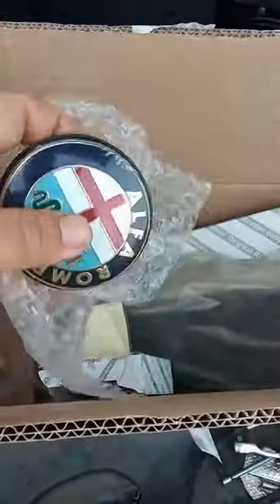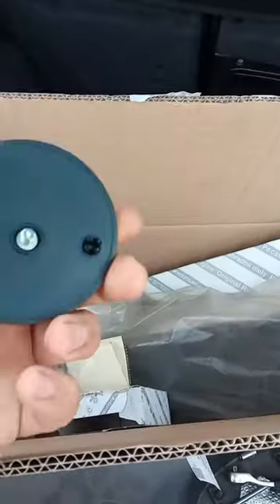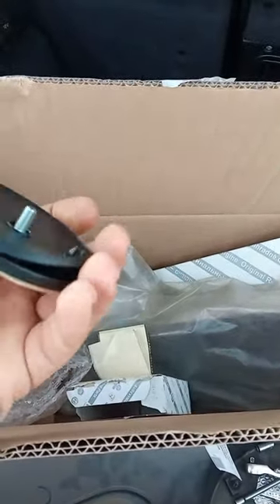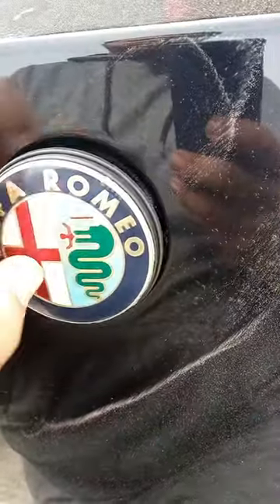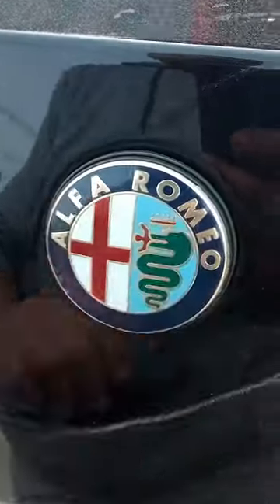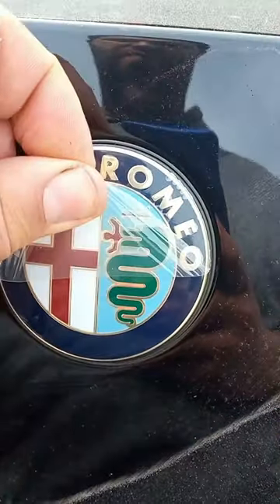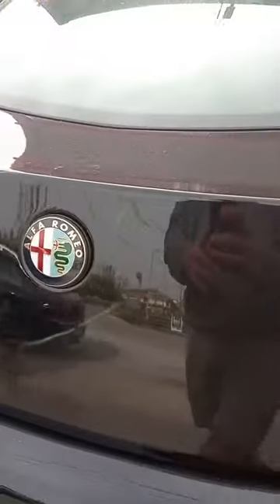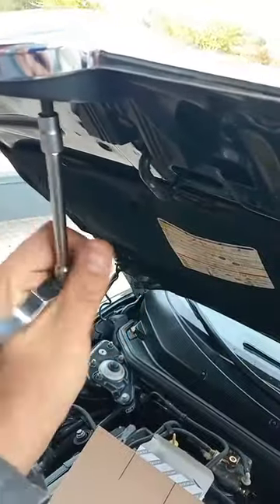What badge to buy!? Only one on my mind!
Rua Dionísio Rodrigues 70, 2415-801 Leiria PORTUGAL

Alfista salutations!